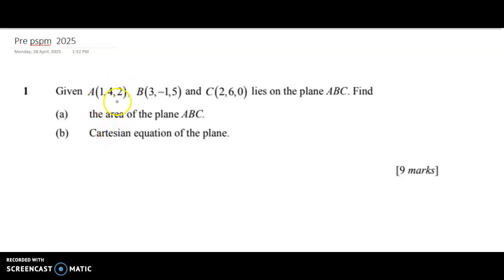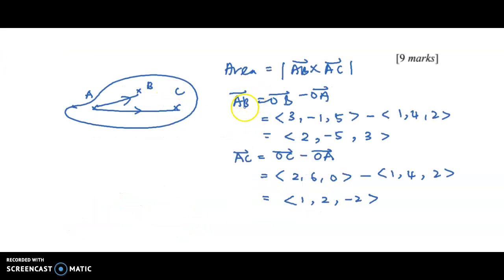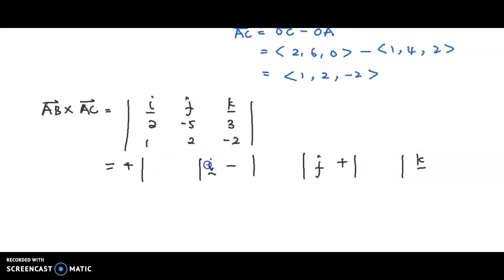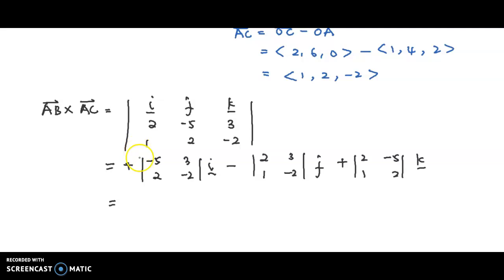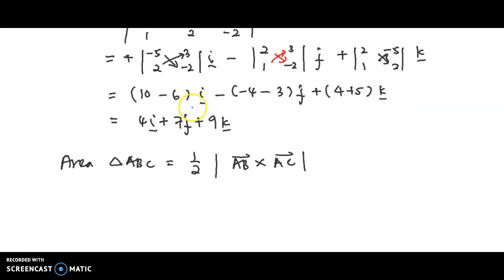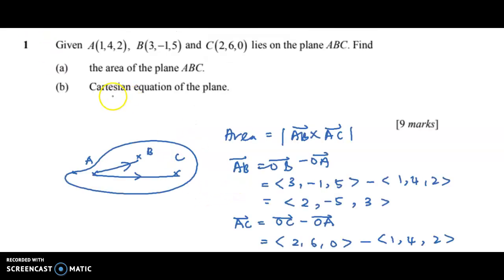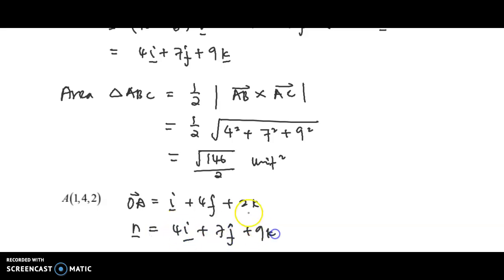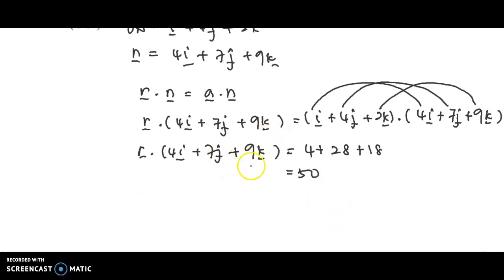Section A: Question 1. Area and Cartesian equation of the plane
Given 3 points on a plane. Find the area of the plane and Cartesian equation of the plane